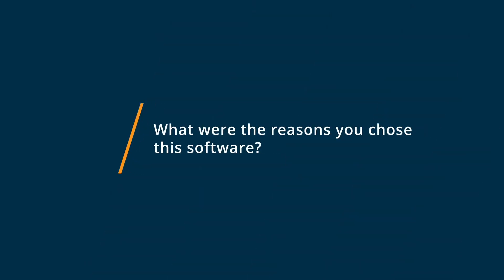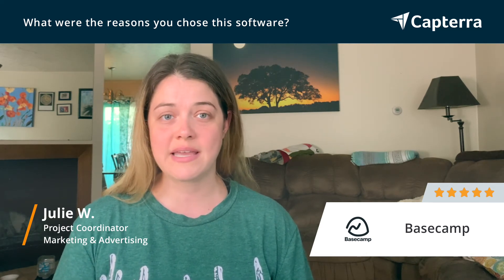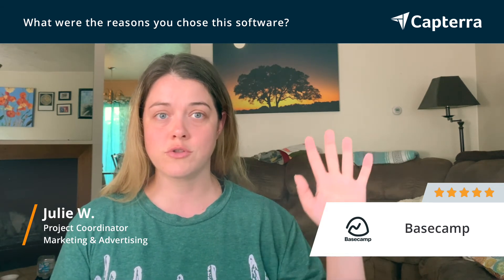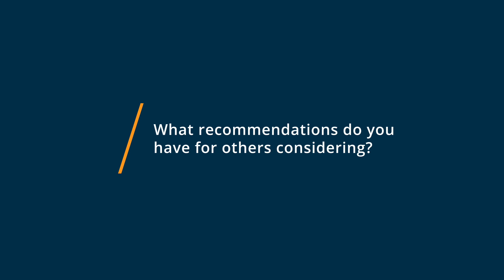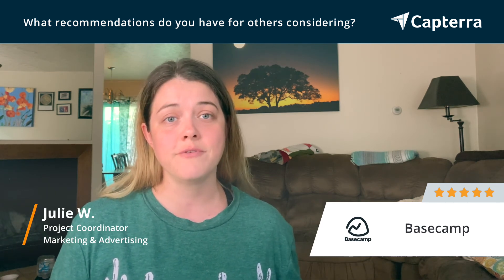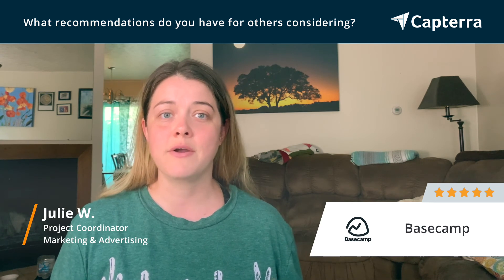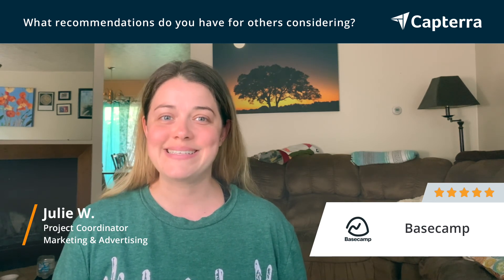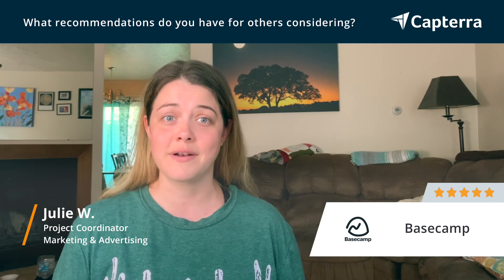Basecamp Review 2020: Favorite project management software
Unbiased Basecamp Review 2020.

89% of our customers say they have a better handle on their business since switching to Basecamp. It bring *everything* you're working together with *all* the tools teams need to get projects done: to-do lists, message boards, schedules, documents & file storage, and group chat. Everyone will know what to do. Nothing will slip through the cracks. You'll always know exactly whats going on.